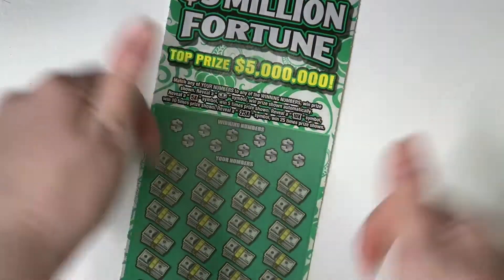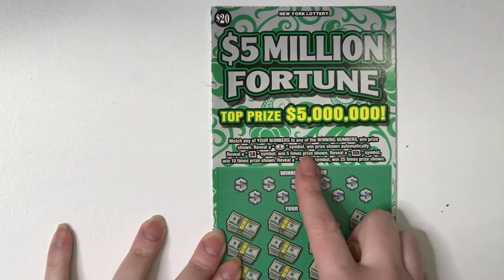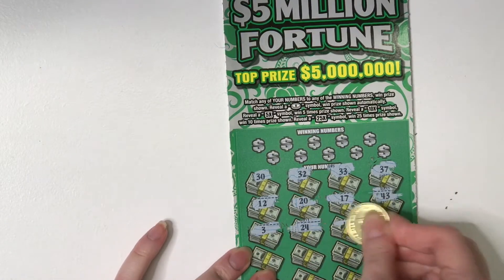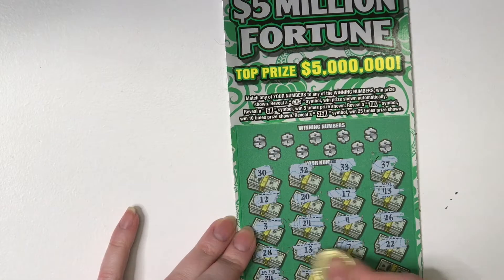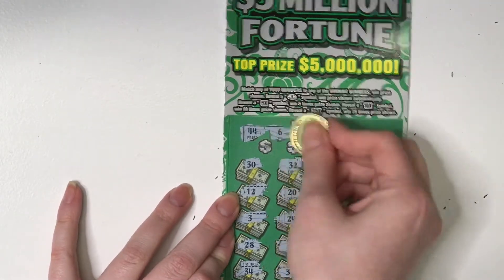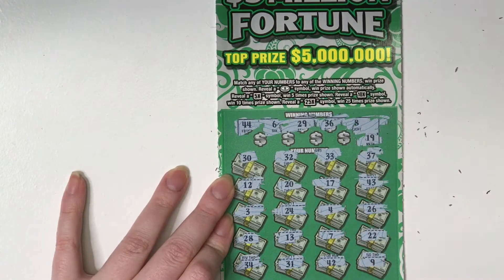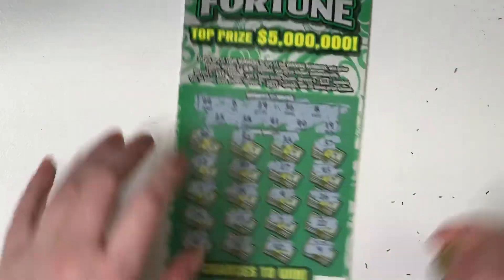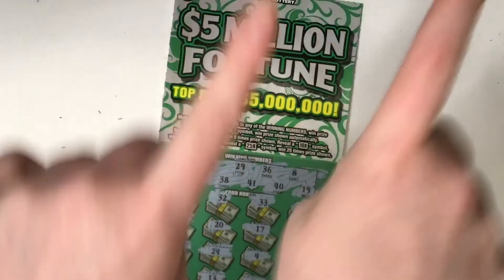$5 MILLION FORTUNE!!! NEW YORK LOTTERY SCRATCH OFF TICKET!!! Ny lotto! Did I win? GUESS!!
Send Some Scratch offs here:
Scratch Queen
1820 Avenue M
Box #214